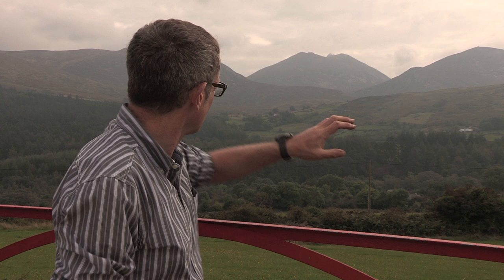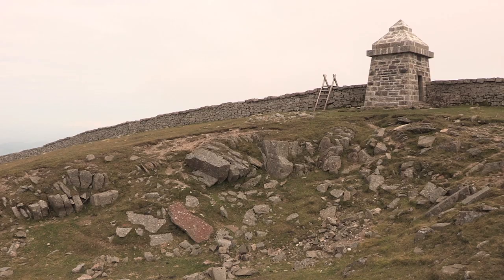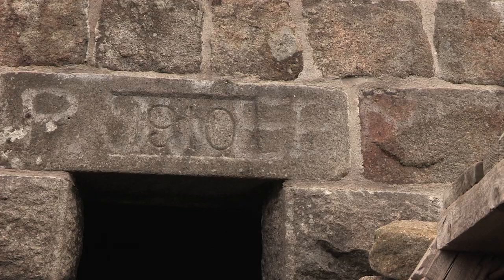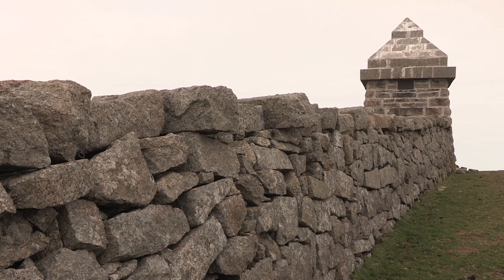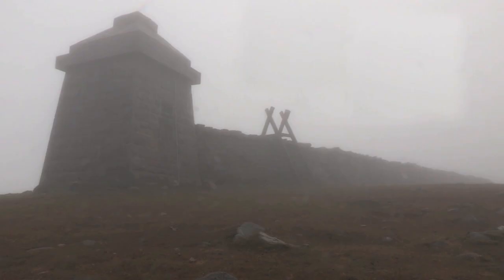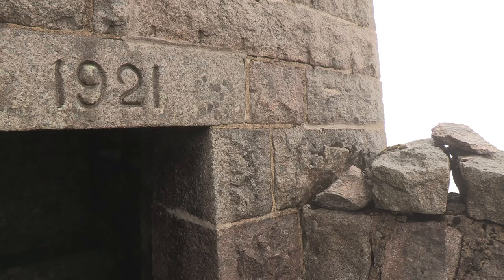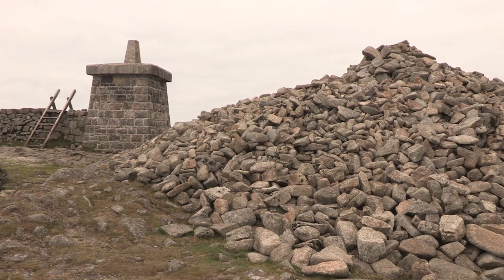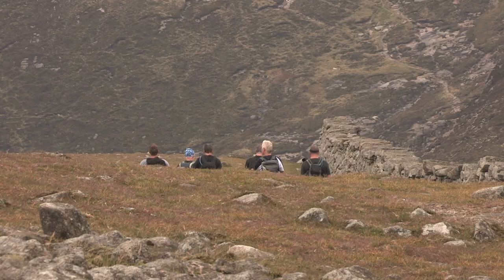The Mourne Water Towers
This short film provides an overview of the history of the 3 Water or Summit Towers which are features of the Mourne Wall, which is 22 miles long (constructed between 1904 and 1922). The towers are located on the summits of Slieve Donard, Commedagh and Meelmore.